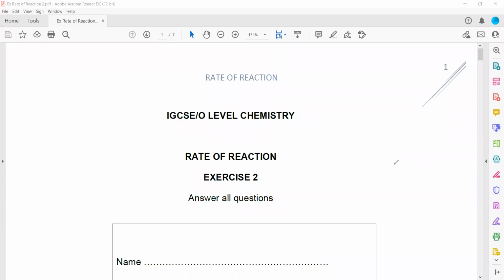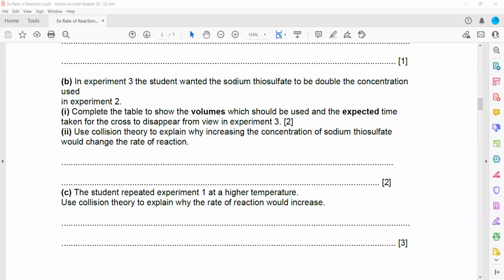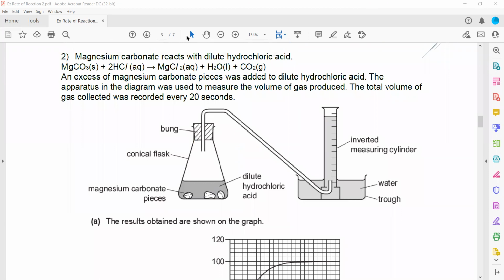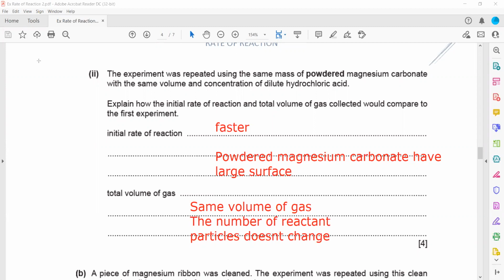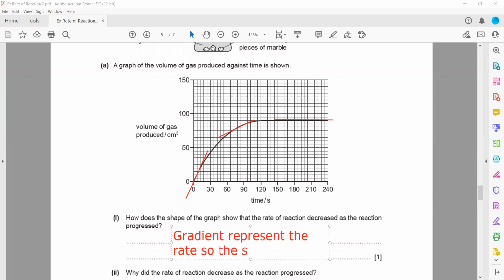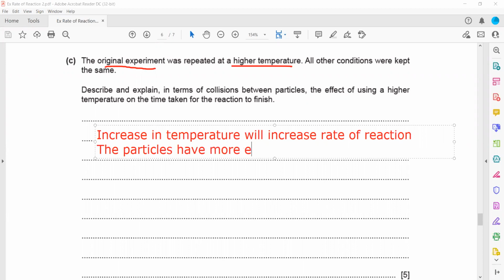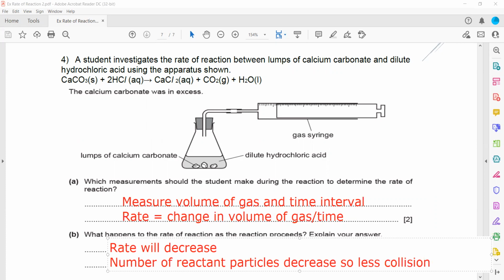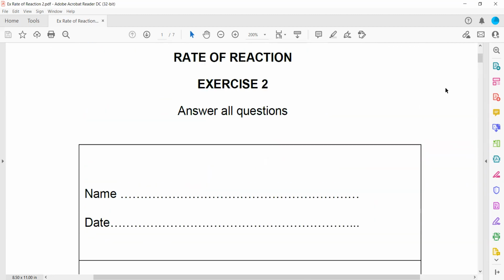Rate of reaction questions Cambridge IGCSE O level Chemistry 0620 0971 5070 Lesson 47 part a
Rate of reaction questions